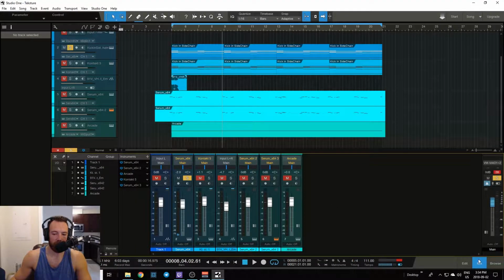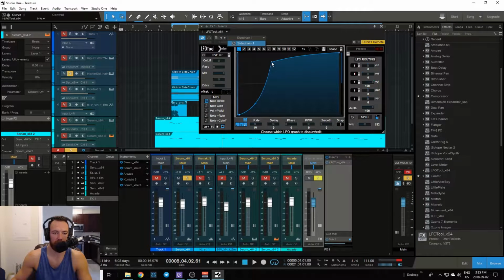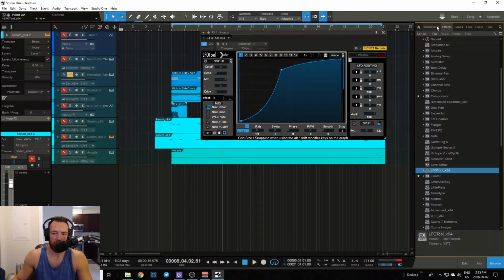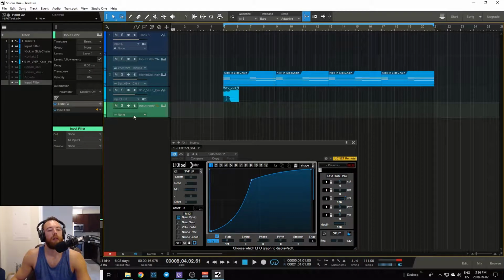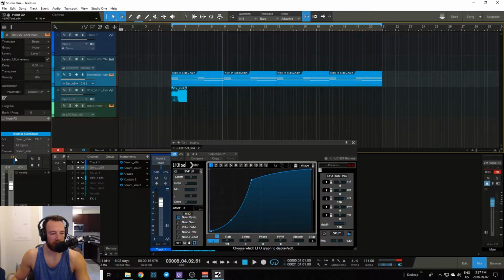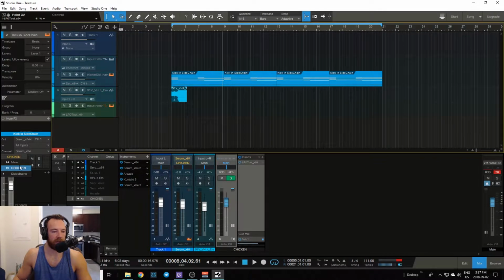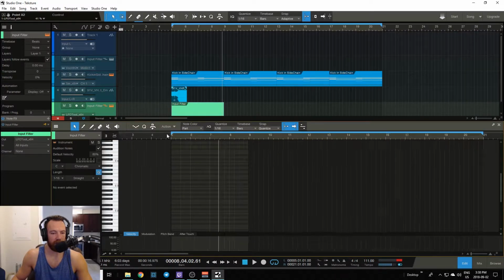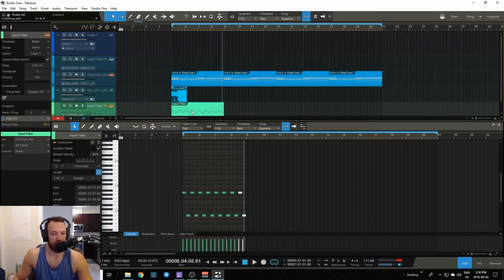Sidechaining Using LFO Tool in Studio One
In this short video i show you guys a cool technique on how to get a more accurate sounding sidechain thats more customized to your tune.